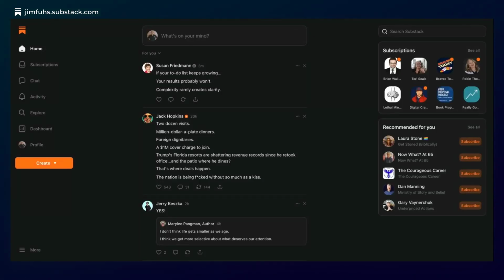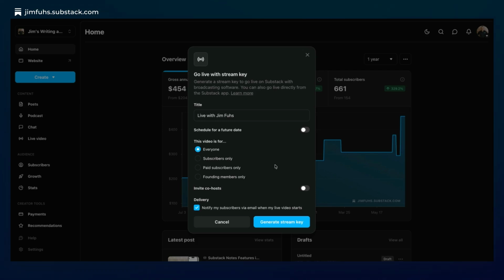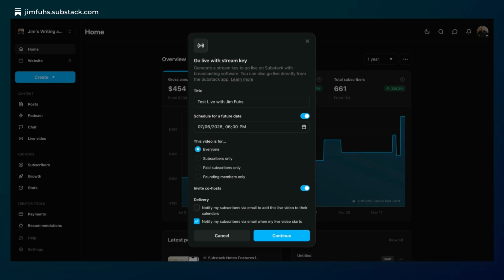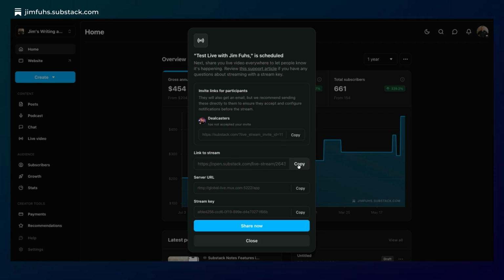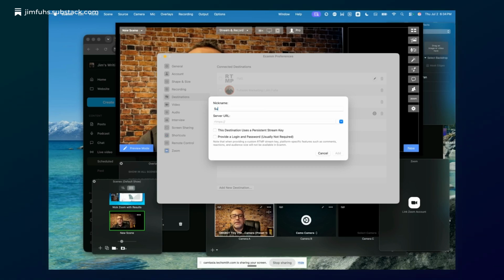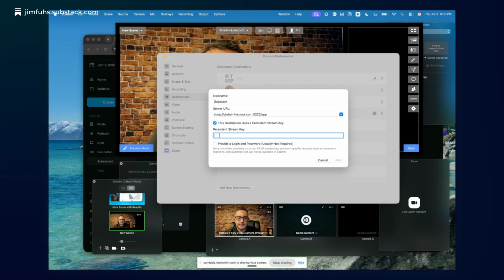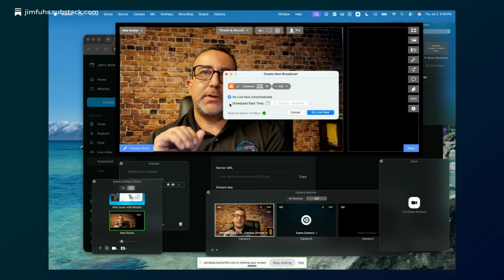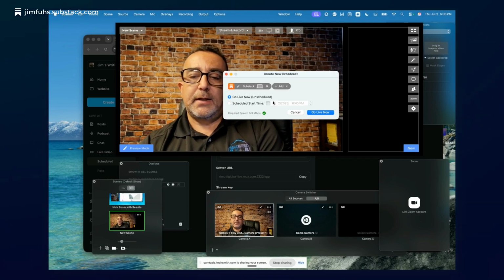Stop Losing Viewers to Clunky Livestreams: How to Go Live on Substack with Ecamm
How to add Substack as a destination on @EcammLive   In this video I walk you thru how to add @substackinc  as an Ecamm destination and even have Substack publication cohosts.